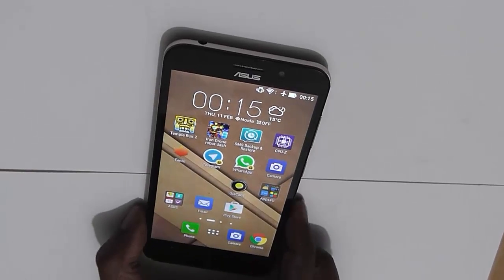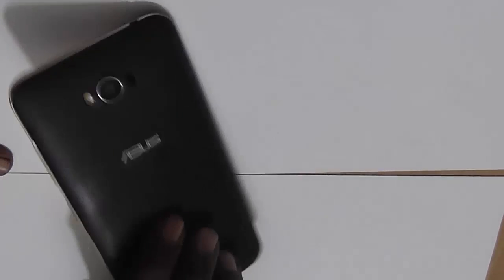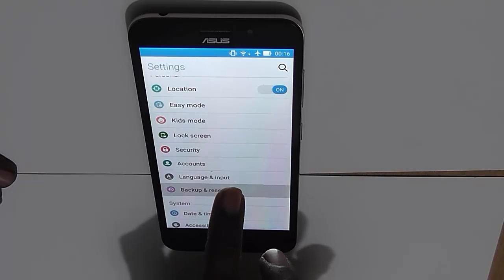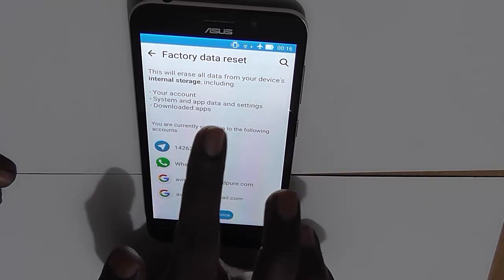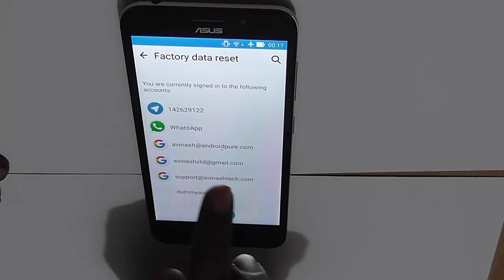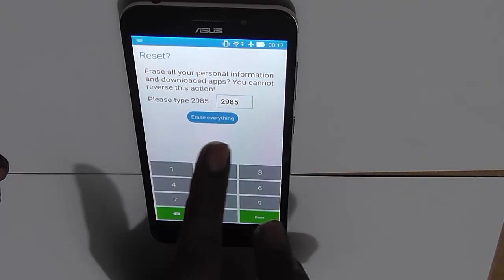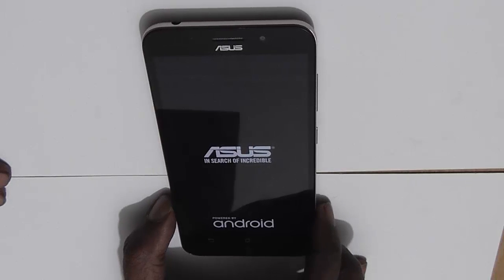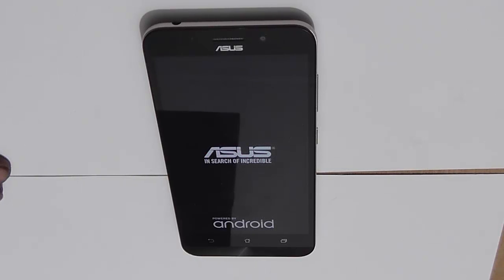Factory Reset ASUS Zenfone Max to Factory setting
In this video we checkout how we can data reset Asus Zenfone Max back to factory settings just like a new retail unit.